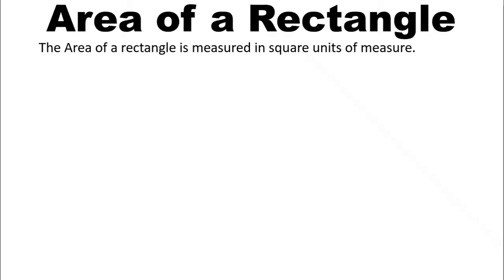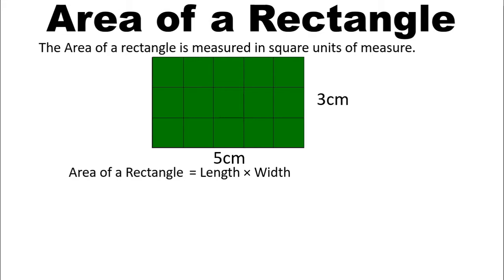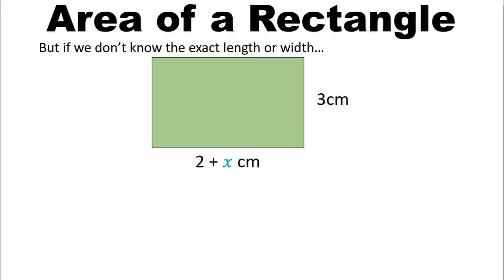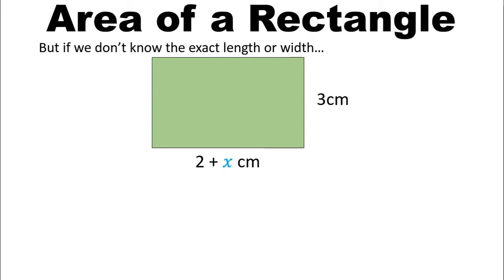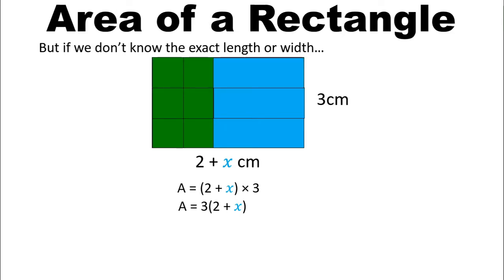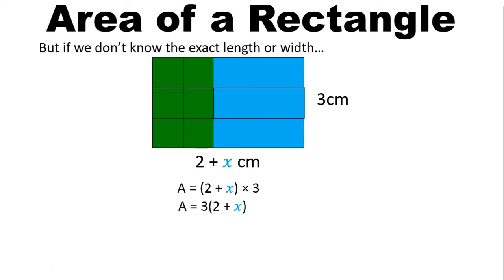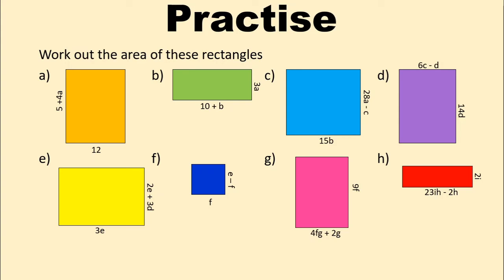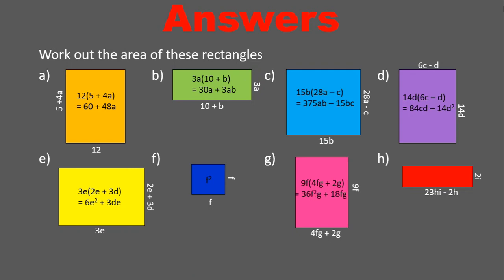Area Expressions and Expanding Brackets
This is lesson follows our lessons on Simplifying Expressions, Setting up Expressions, Perimeter Expressions and Expanding Brackets

If you didn't join us for these lessons and are not familiar with these topics, you may want to see these lessons first and come back when you are better prepared.

If you have already covered this topic and are already familiar with this topic, you may want to skip ahead to minute 4:30 where you can pause and practise before the answers are taken up at the end.